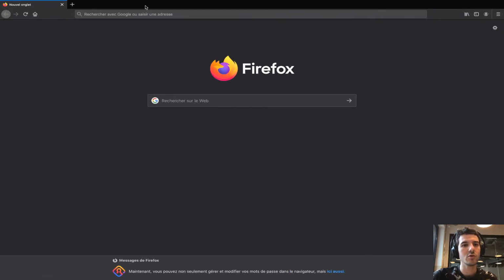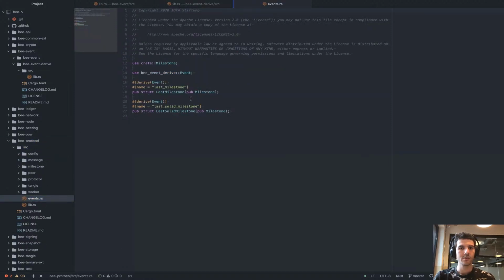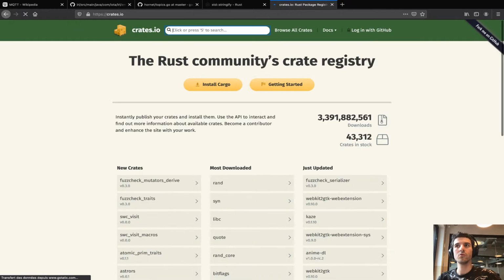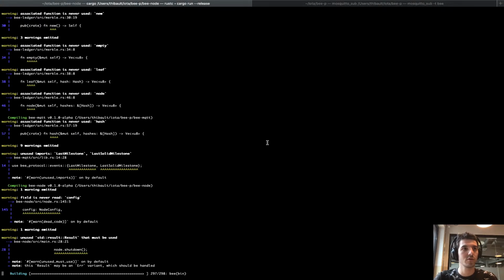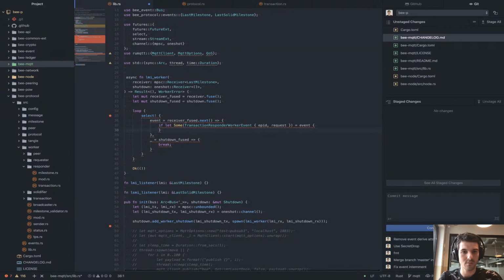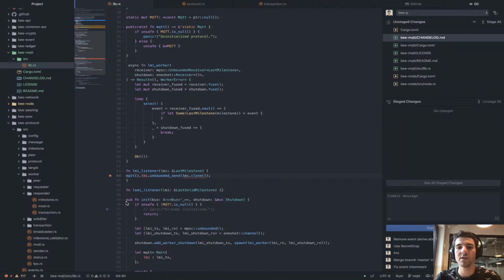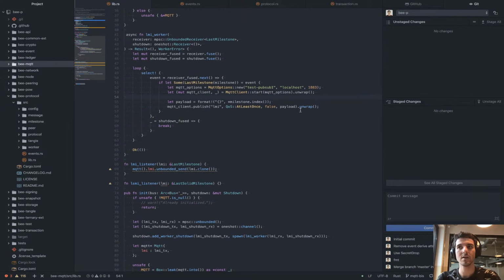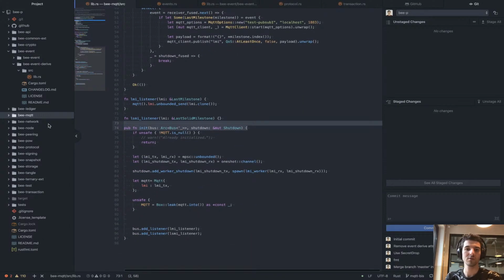Rust live coding session with the Bee team #6 - Thibault Martinez